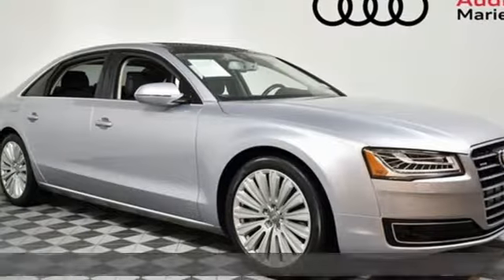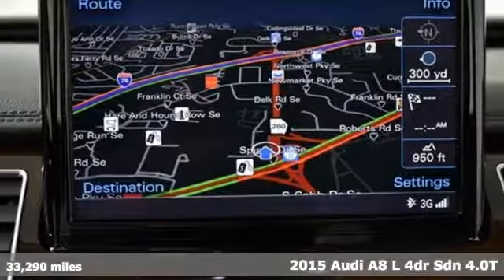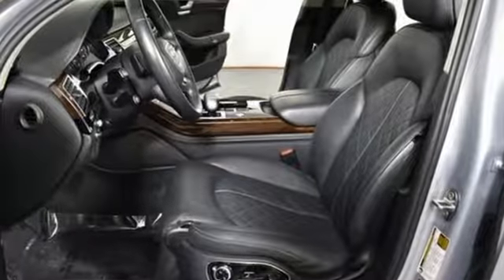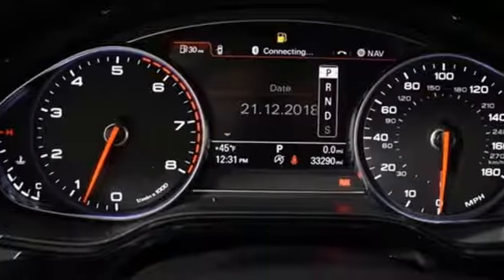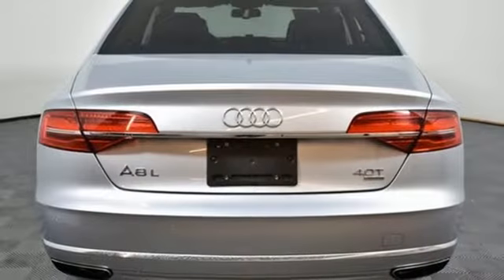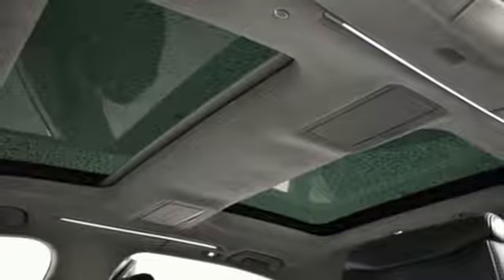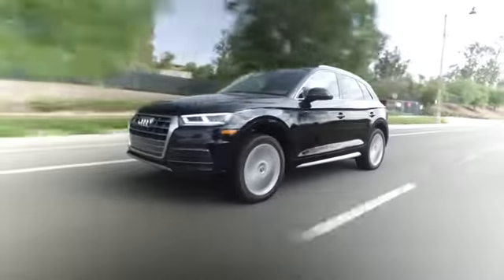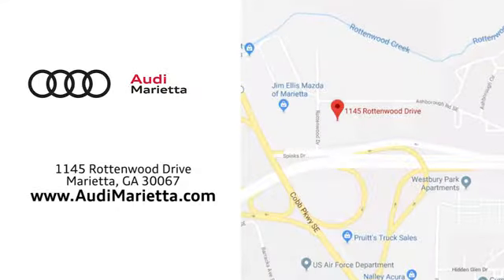Used 2015 Audi A8 Marietta Atlanta, GA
Year: 2015
Make: Audi
Model: A8
Trim: L 4.0T
Engine: 4.0L V8 TFSI DOHC
Transmission: 8-Speed Automatic with Tiptronic
Color: Silver
Interior: Black
Mileage: 33290
Stock #: U81253
VIN: WAU32AFD3FN019254
Recent Arrival! Odometer is 14623 miles below market average!

Address:
1715 Cobb Parkway South